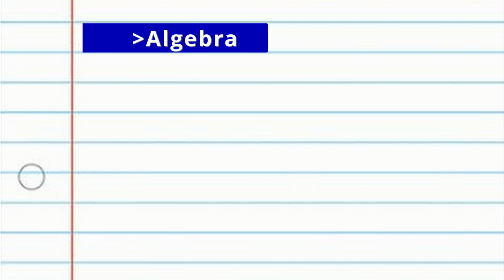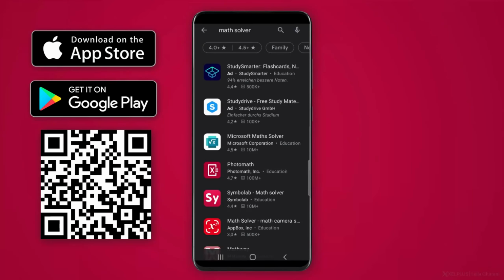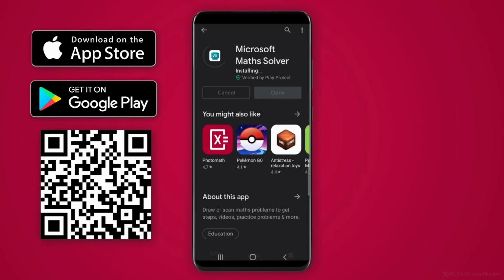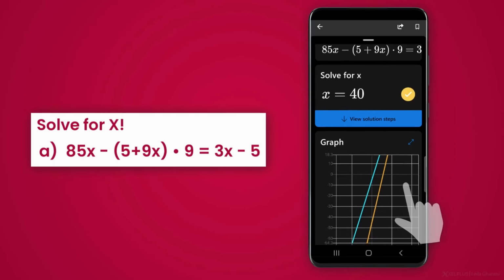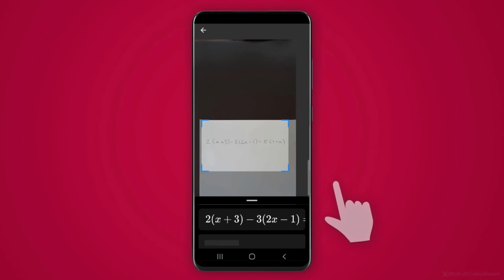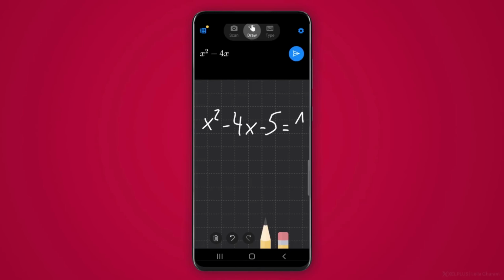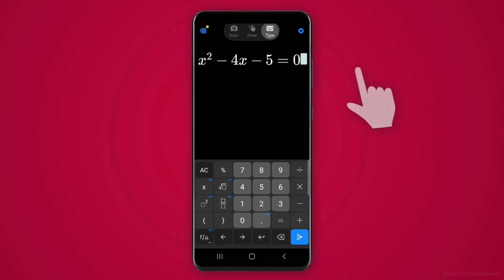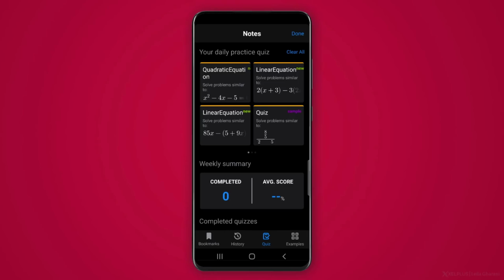Best Free App to Solve Math Problems - Microsoft Math Solver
Are you struggling with a math problem? The Microsoft Math Solver App can help with that! Simply use your phone to snap a picture of the problem. Get step-by-step solutions for a variety of problems including arithmetic, algebra, trigonometry, calculus, and statistics. Get help with your homework problems and gain confidence in mastering math!